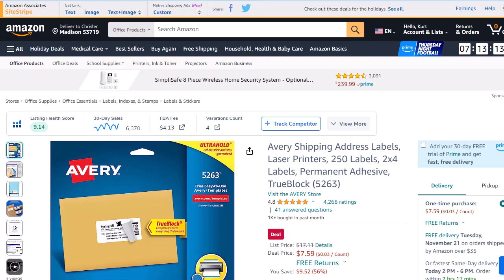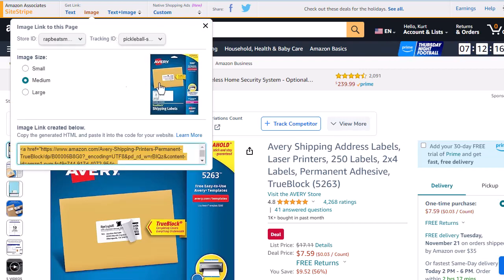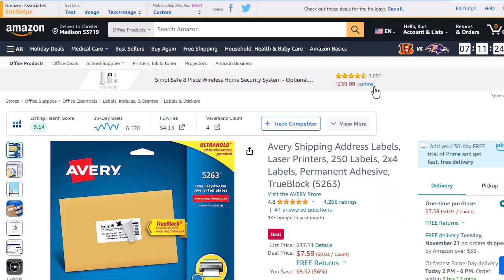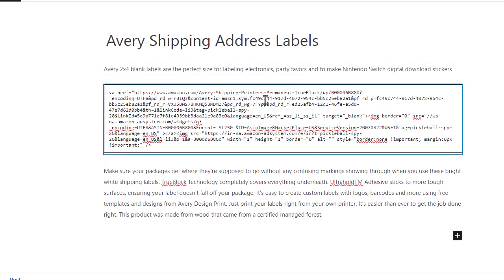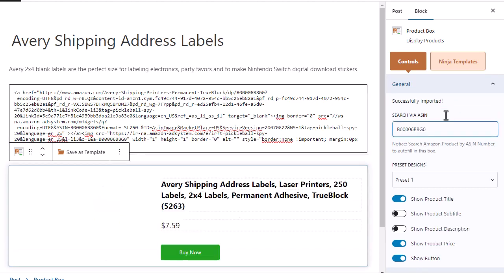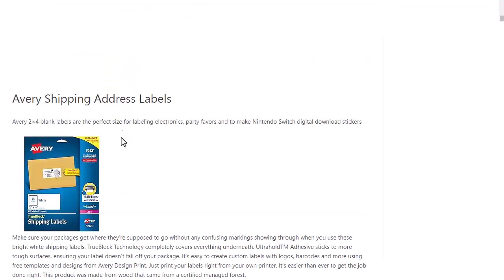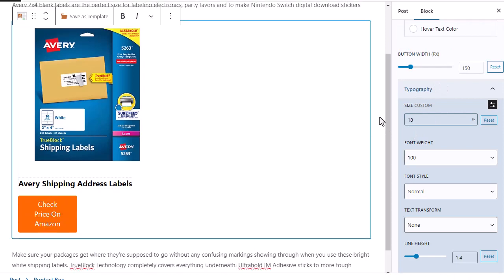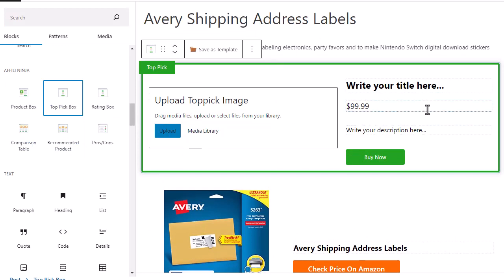How To Replace Amazon Affiliate Images Made with SiteStripe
Amazon is at it again taking away another feature from the affiliate tools.  No longer will you be able to create Amazon affiliate images with the Sitestripe tool.  Worse, all of the images you made with it will no longer work on your sites!

In this video I walk you through an easy way to replace Amazon affiliate images made with Sitestripe.